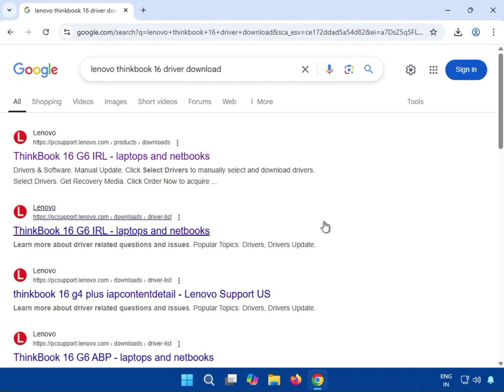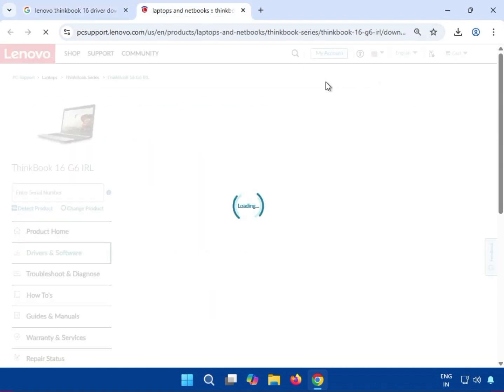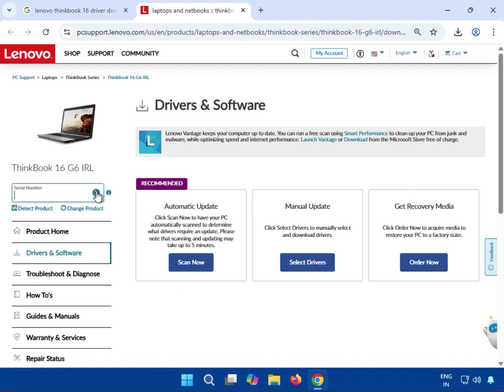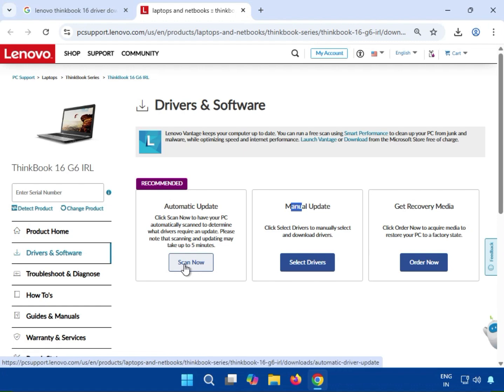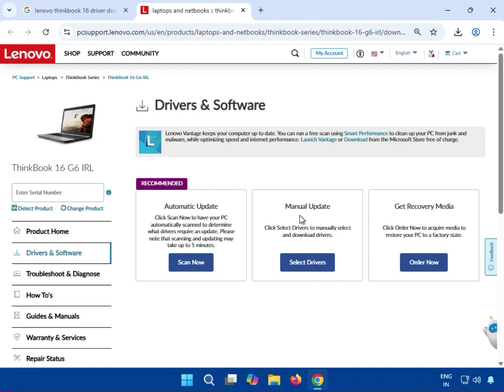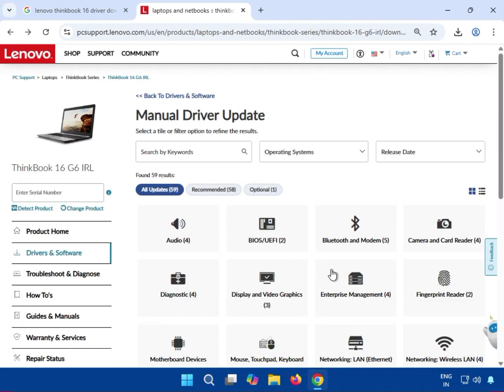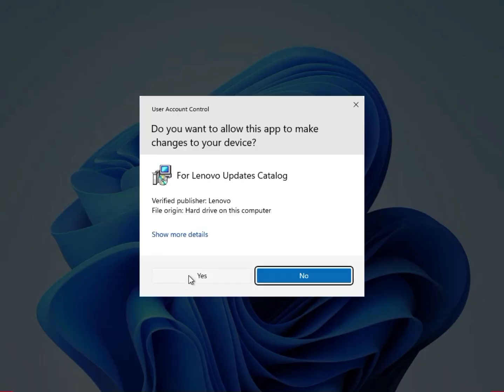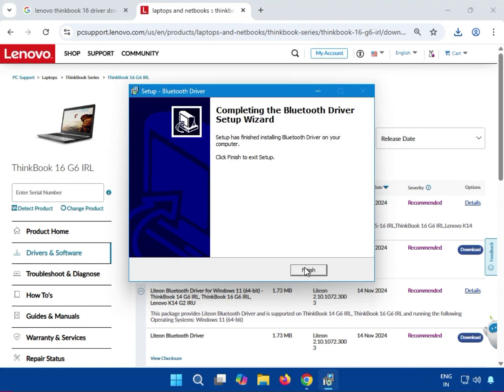How to Download & Install Bluetooth Driver for ThinkBook 16 (Windows 10/11)